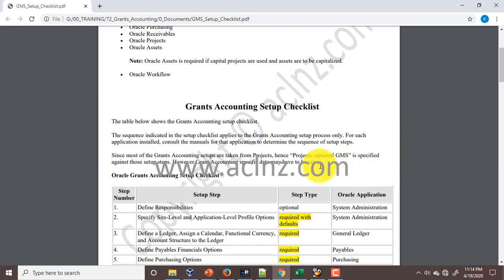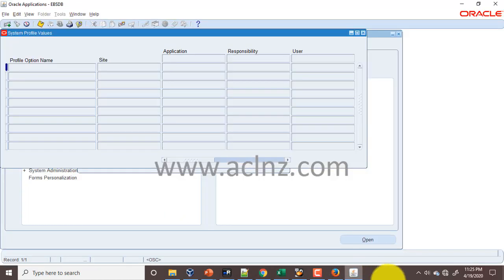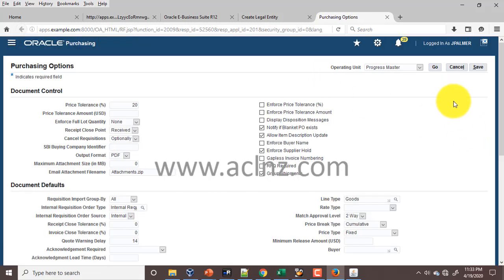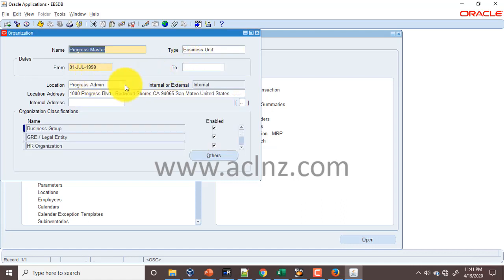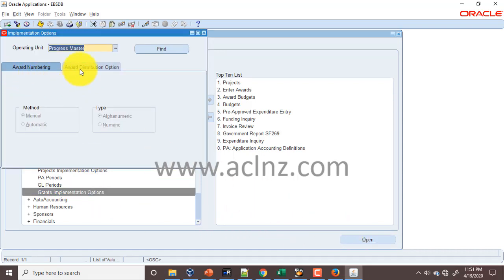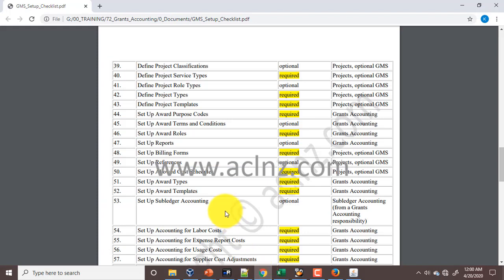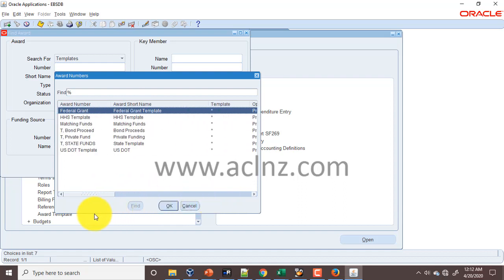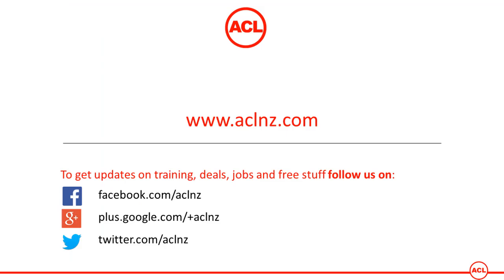How to setup Oracle Grants Management?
Course Name = R12i Oracle Grants Management Fundamentals